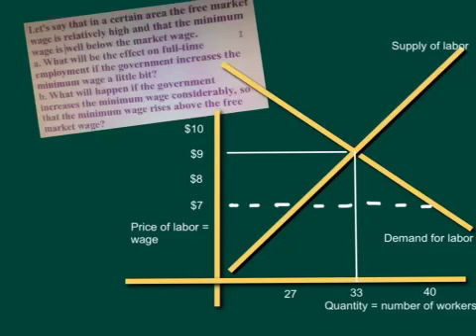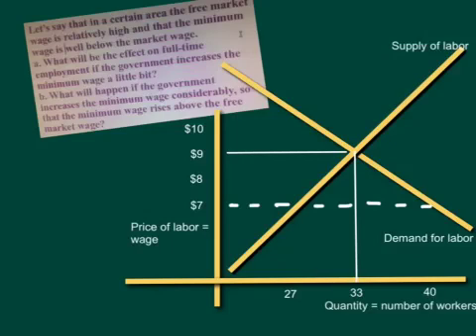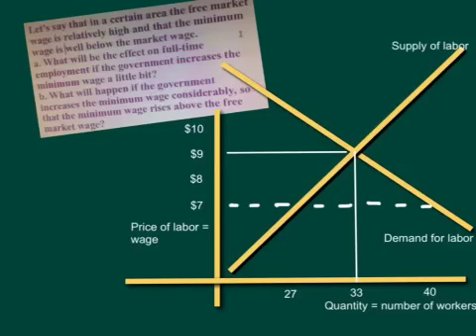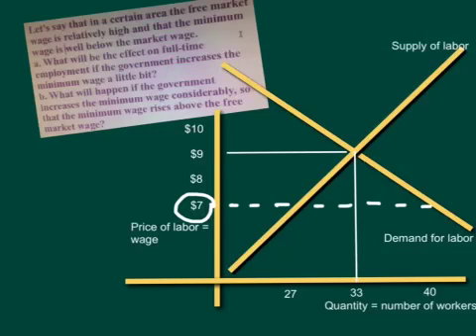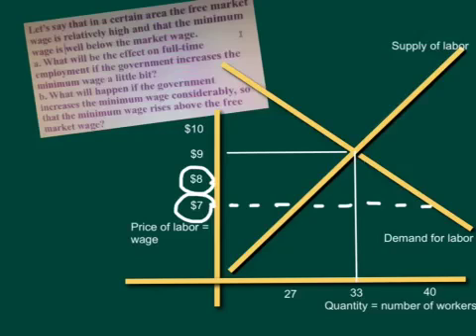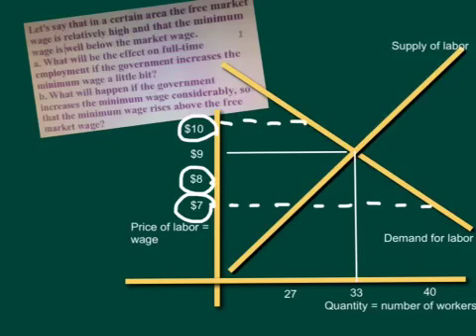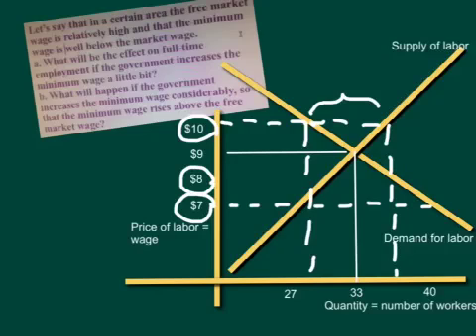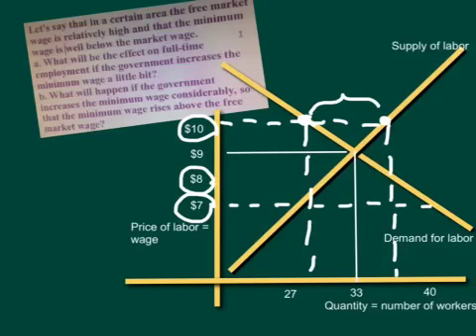Supply and Demand application. For Unit 2, sec 10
Supply and Demand application. For Unit 2, sec 10, Sample problem of a minimum wage change (one case describes an increase in minimum wage in which the increased wage stays below the free market wage, and the other case describes an increase in the minimum wage above the free market wage).